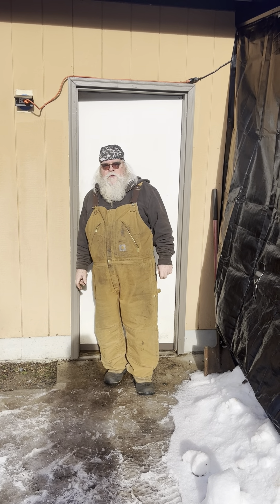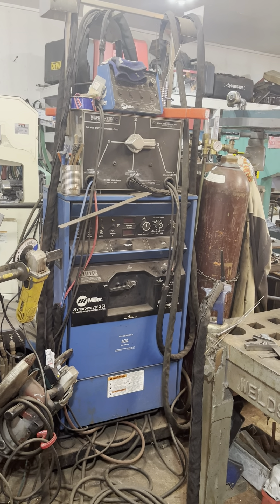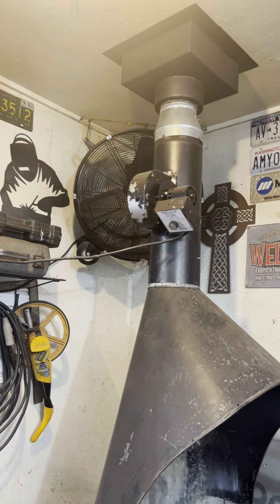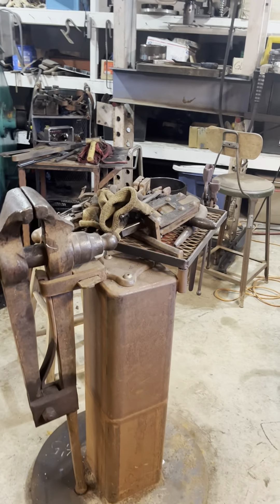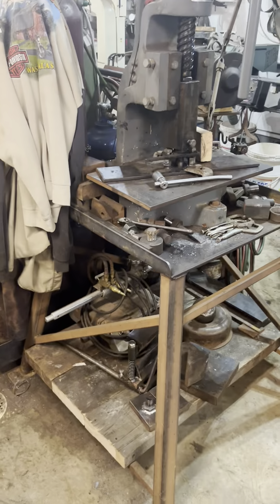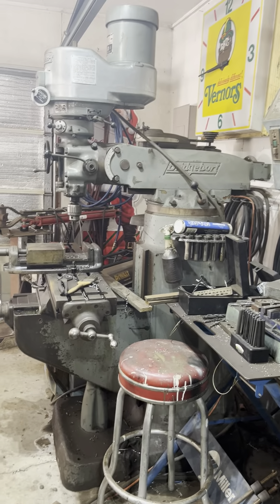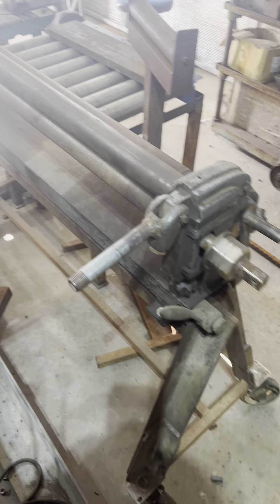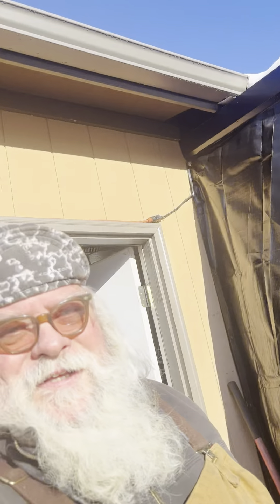Shop Tour 2023